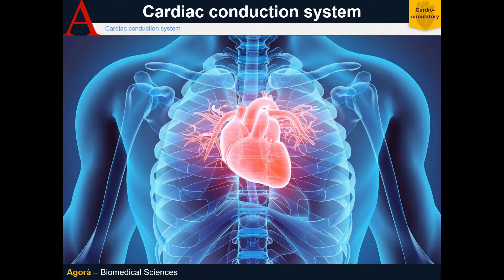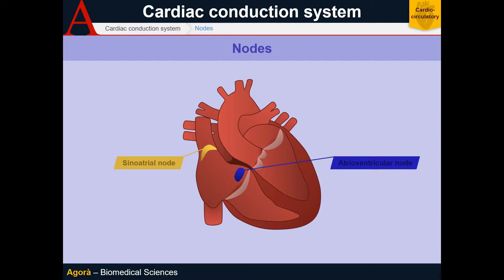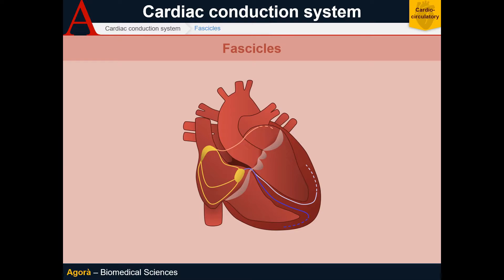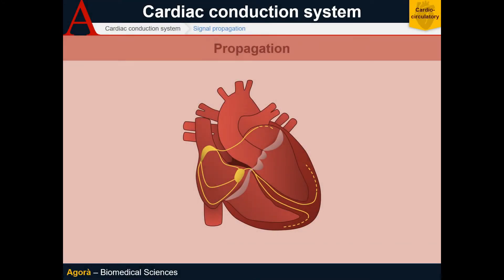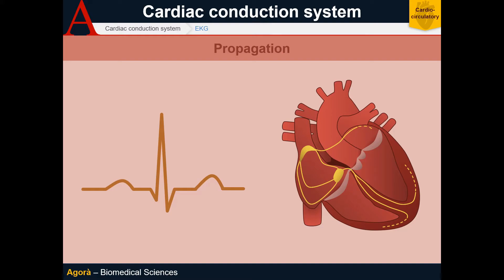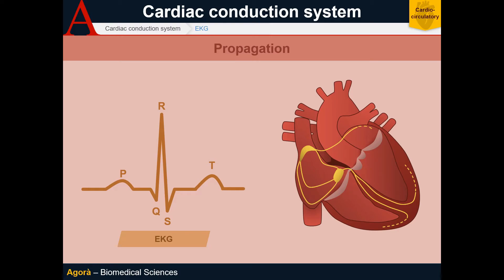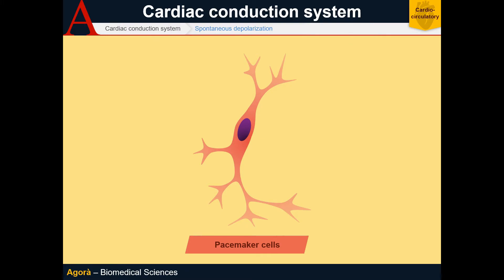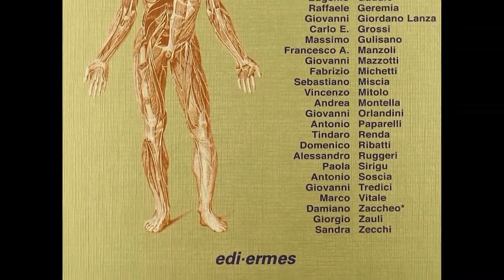Heart - The cardiac conduction system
A piece of the cardiac conduction system has been described thanks to AnatomyLearning